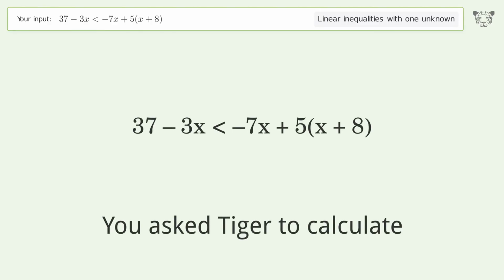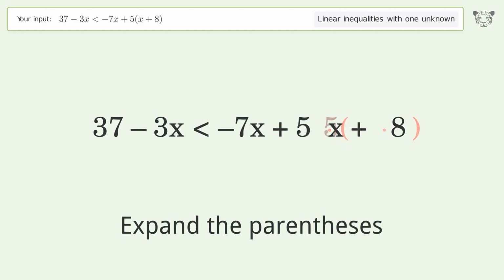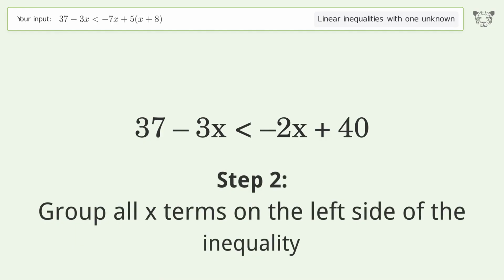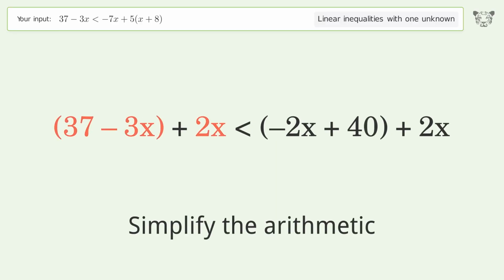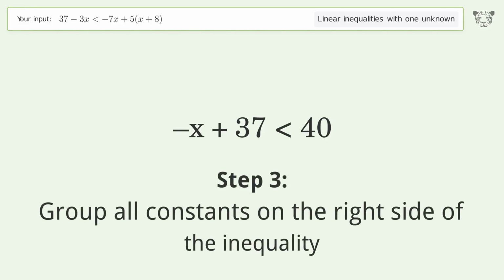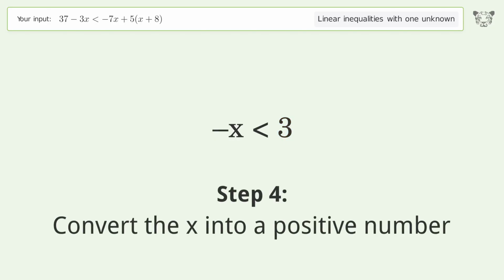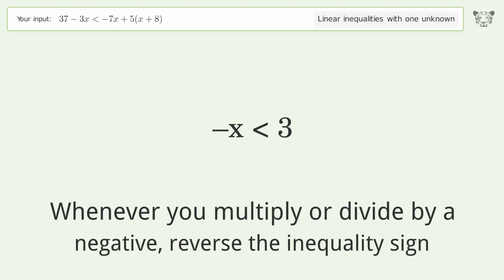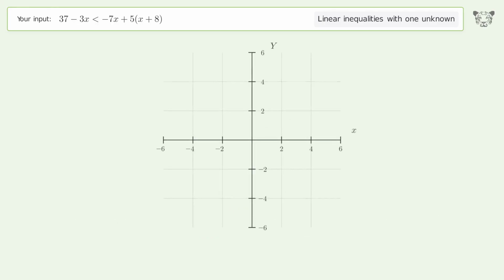37-3x less than -7x+5(x+8) - Solve linear inequalities with one unknown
Solve 37-3x less than -7x+5(x+8): Tiger Algebra shows you how to solve linear inequality 37-3x less than -7x+5(x+8), with clear, step-by-step explanations.